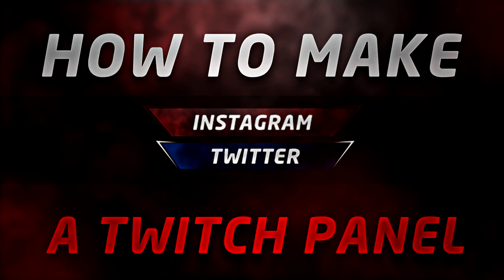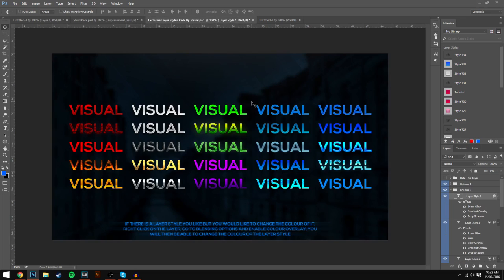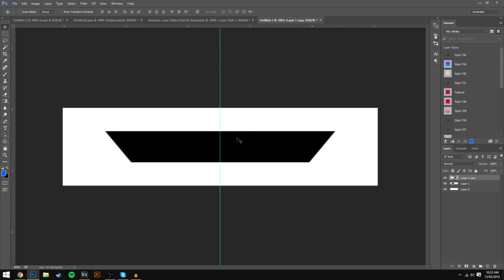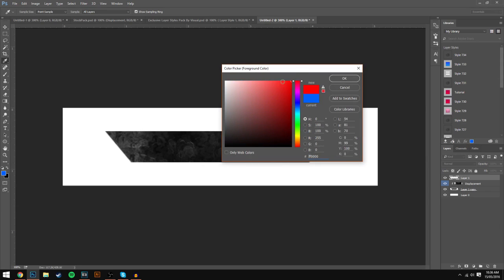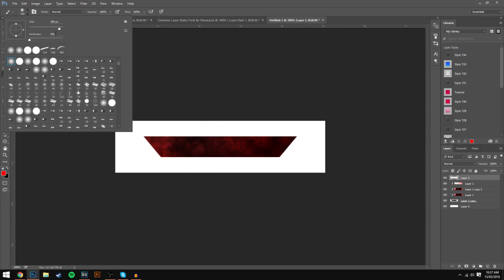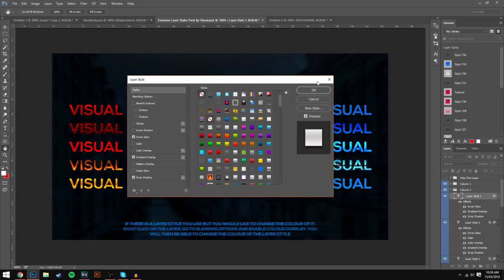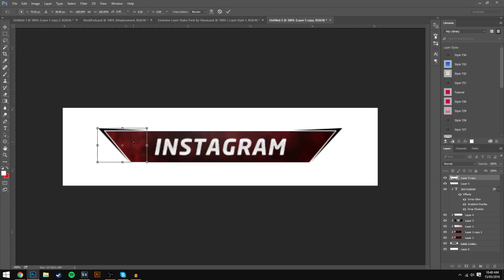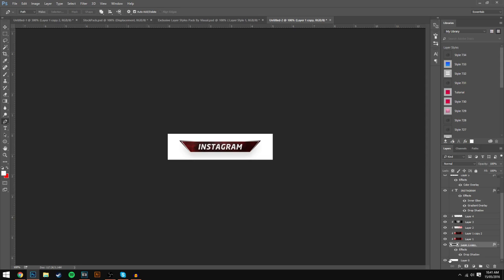Tutorial: Creating A Professional Twitch Panel!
In this video I show you how to make 'A Professional Twitch Panel!'...